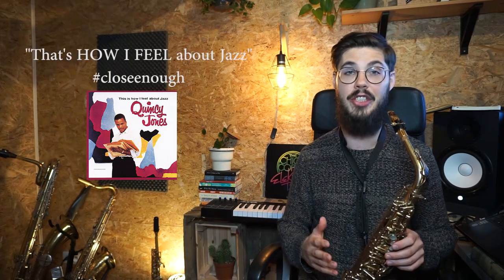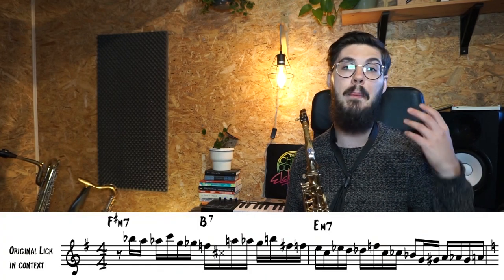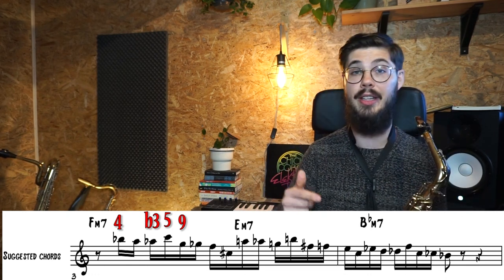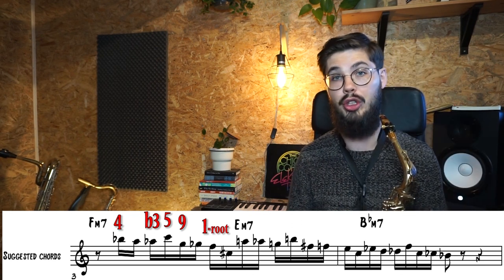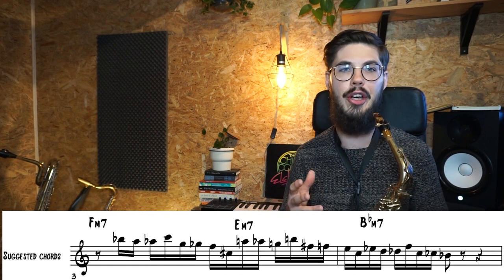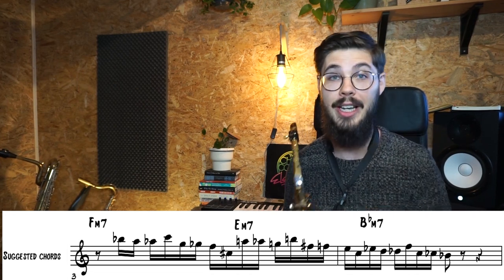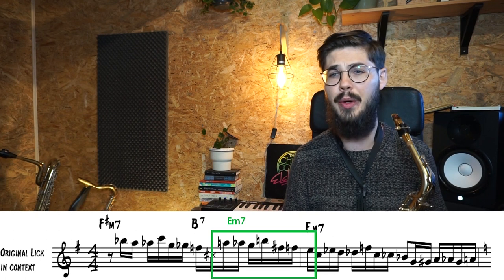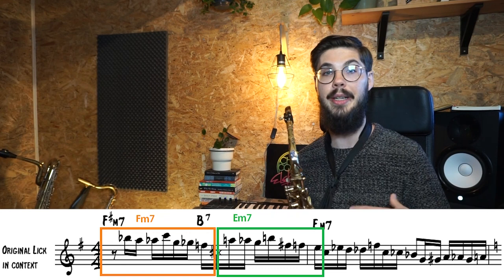Phil Woods Lick of The Week - An Amazing minor Bebop Lick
Here is a great Phil Woods lick for you to study through all keys and apply in different ways, as discussed in this video! This is a bebop minor lick, and Phil Woods uses it in many super impositions here, there are also a few suggested of my own.

This is taken from Phil Woods his blues solo on "Walkin'" with Quincy Jones.

CONNECT